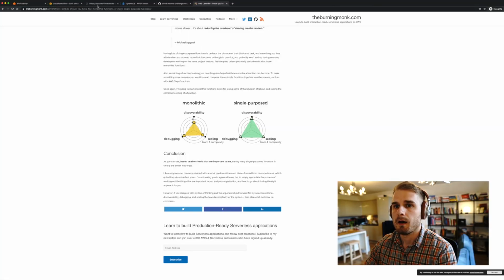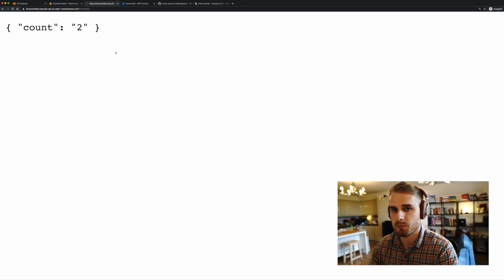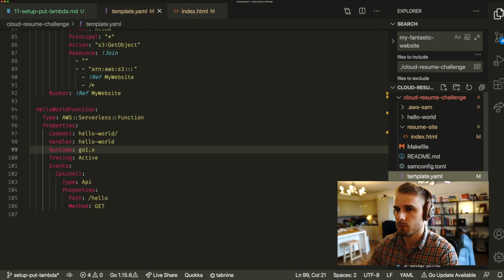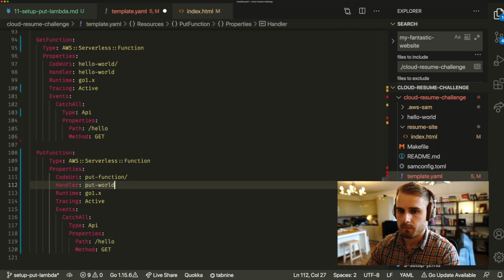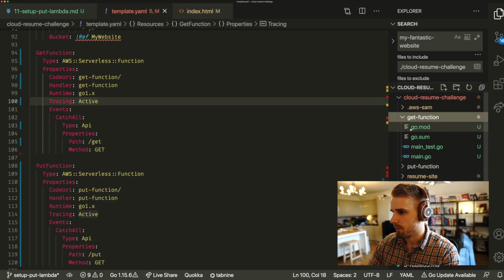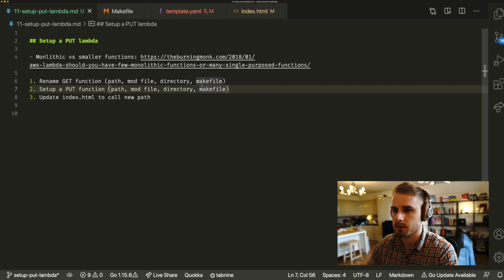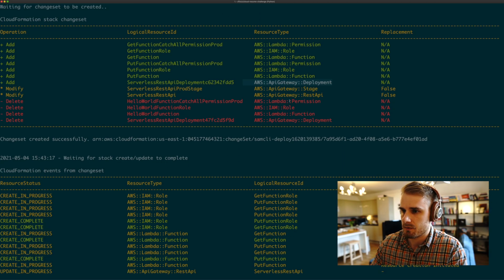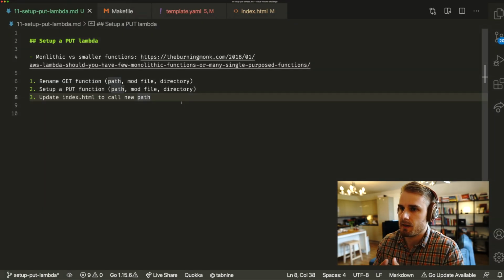Monolithic vs Single Purposed Functions - The Cloud Resume Challenge Series (Part 13)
In the last video, we set up our DynamoDB resource in CloudFormation / AWS SAM, in this video we go through and create two lambda functions in preparation for updating our logic to PUT and GET data from our database.

00:00 - Introduction
01:40 - Monolithic vs Single Purposed Functions
03:20 - 2 Lambda Functions with AWS SAM

The “Cloud Resume Challenge” is a 12 step. I love the challenge, I’m an active member of the Discord, and I have a whole playlist on YouTube to help you complete the challenge. There is a book  (it’s optional), but I strongly recommend it. Get the “Cloud Resume Challenge” book: